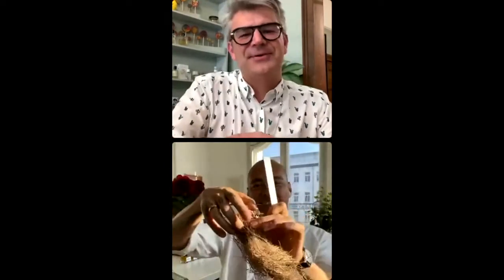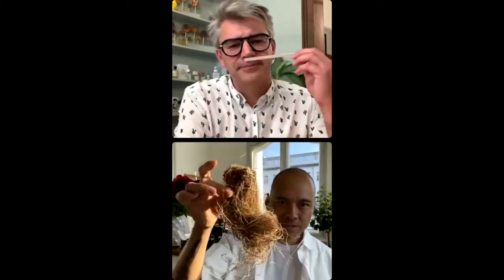Accord N°01: Nagarmotha by AER